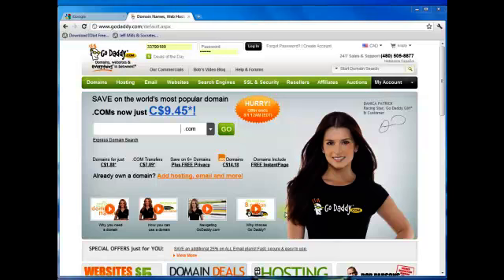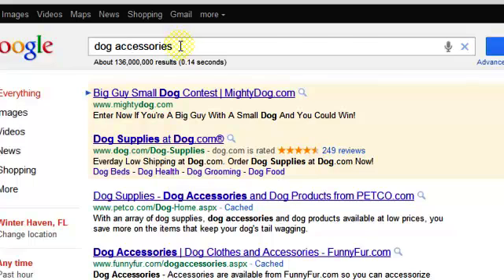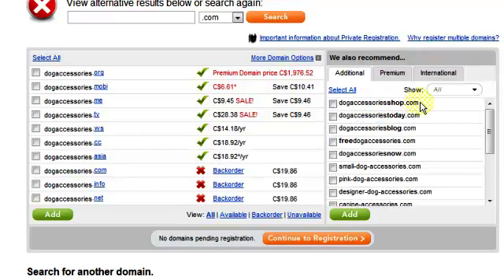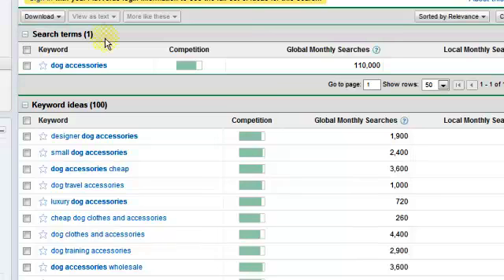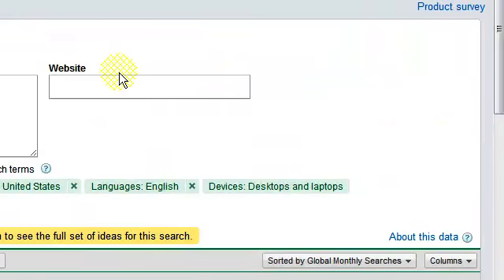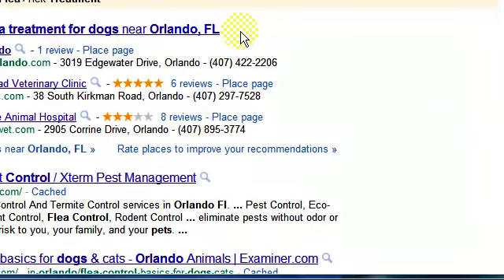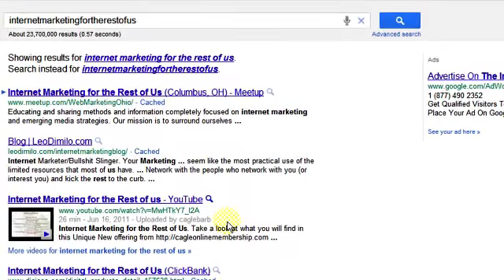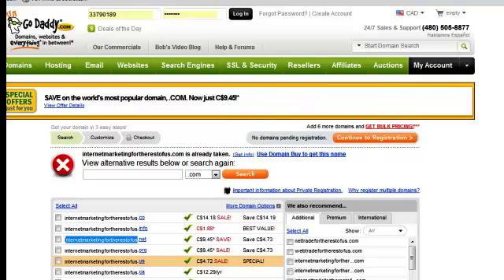Keyword Based Domain Names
Grab a good keyword, find a matching domain name and you have jump started your business.